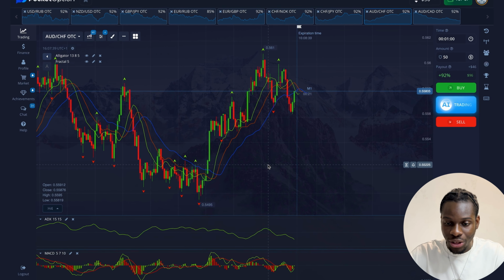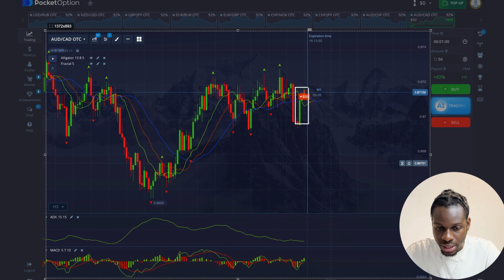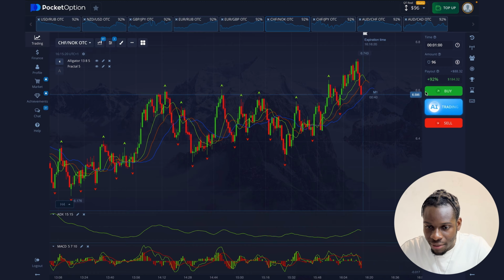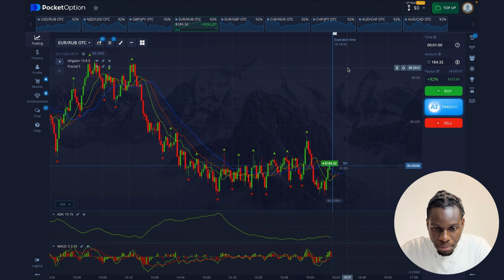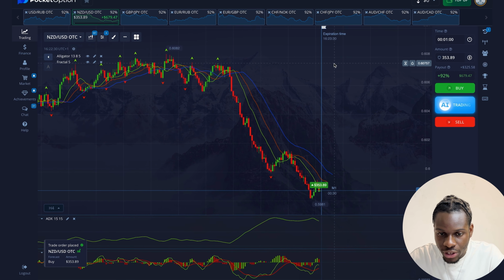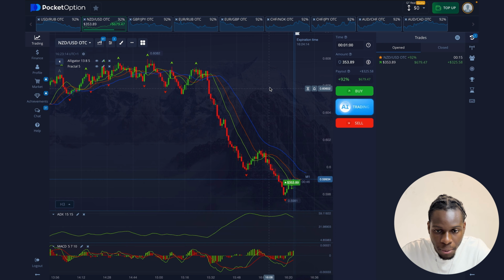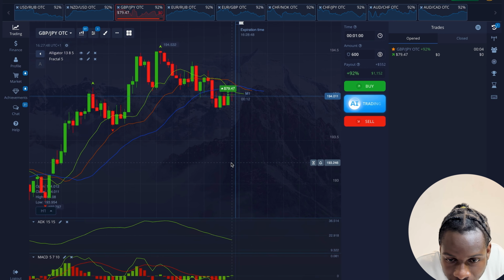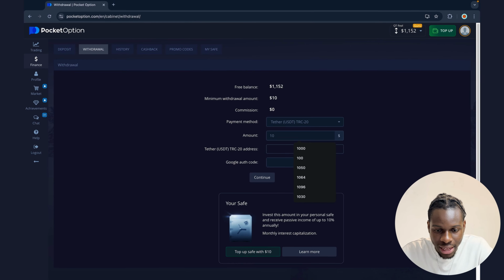Pocket Option Strategy Beginners Always Pick | Reliable Day Trading Setup for Binary Options Trading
This video breaks down a pocket option trading strategy that beginners always choose because it’s structured, clear, and easy to repeat. I walk you through a reliable trading strategy designed for consistent binary options decisions and show how to build a strong trading setup on binary options from scratch. You’ll also see my full scalping day trading setup and learn how to use scalping day trading steps inside your own setup on binary options for better execution on pocket option.